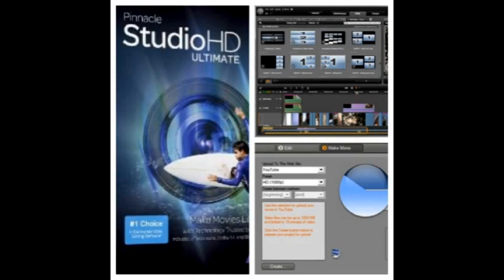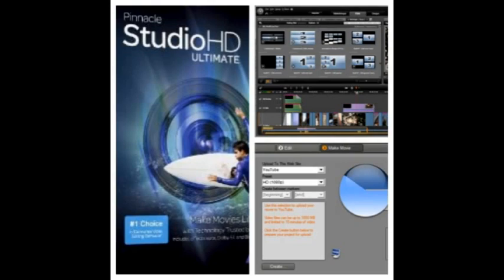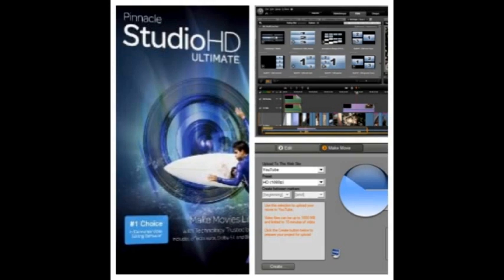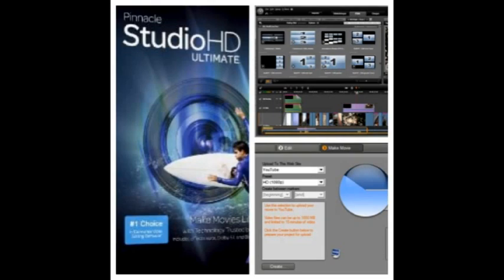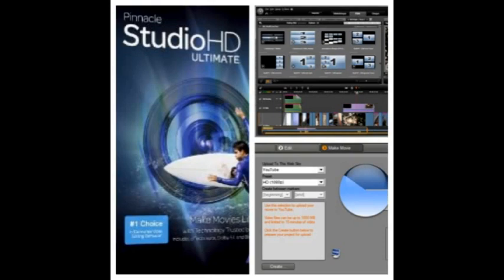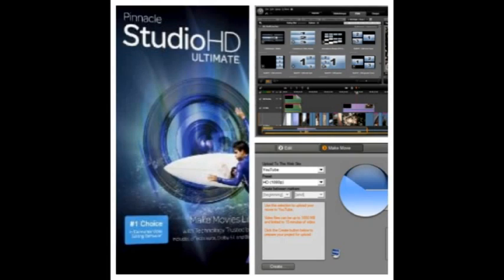W2 Podcast Tutorial Pinnacle StudioHD Ultimate Martinez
Week 2.3: Practice Video Editing Software of Your Choice and Create Your Podcast Tutorial